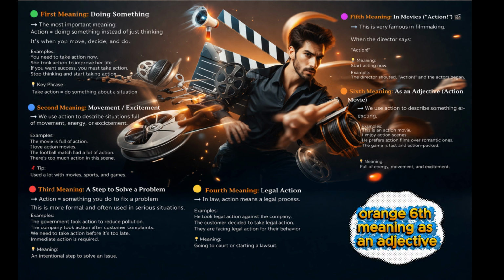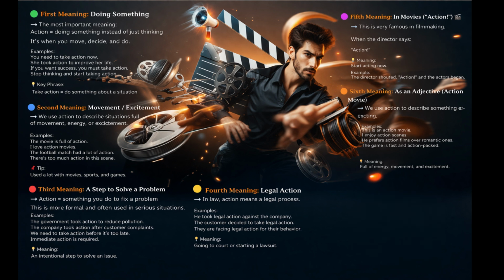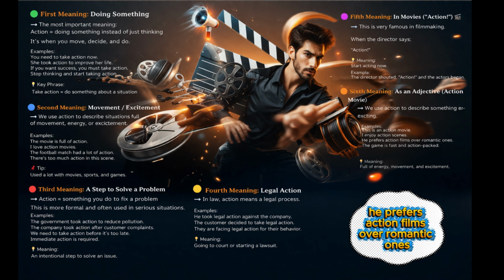ACTION in English: Uses & Common Mistakes Explained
Learn the word "action" in English through a simple and powerful short story. This lesson will help you understand different meanings of action and how to use it correctly in real life. Improve your English listening, vocabulary, and speaking skills with easy examples and clear explanations. Stay with me and take action to improve your English today!